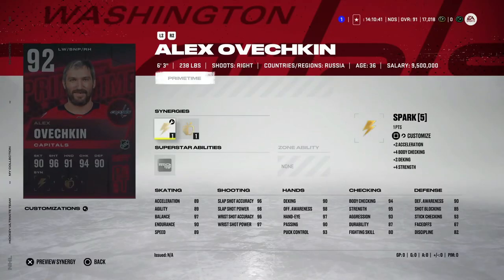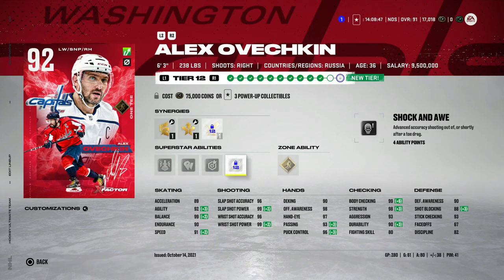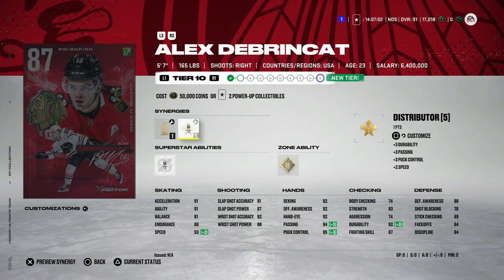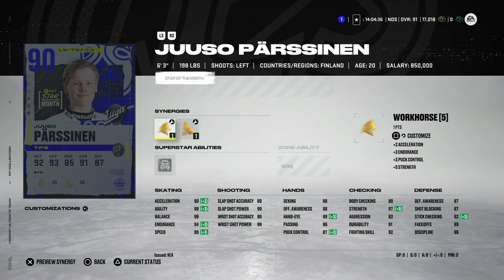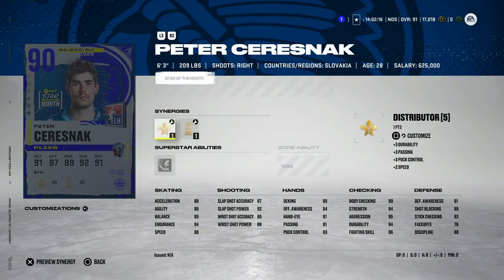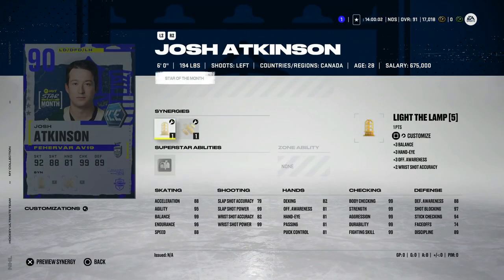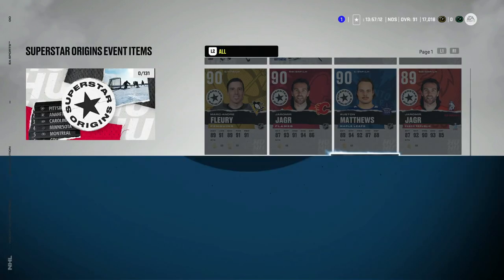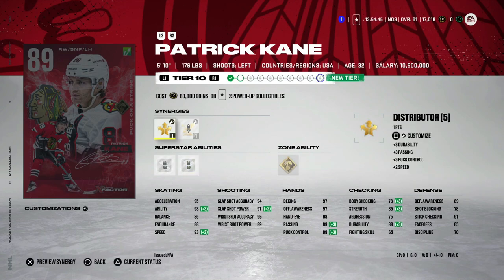NEW NHL 22 HUT CARDS! | OVECHKIN X-FACTOR UPGRADE!